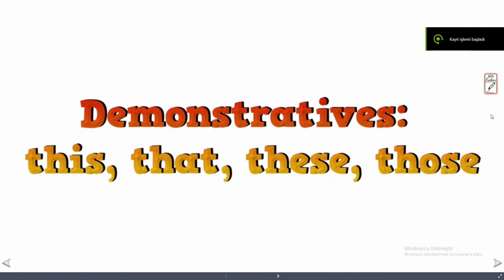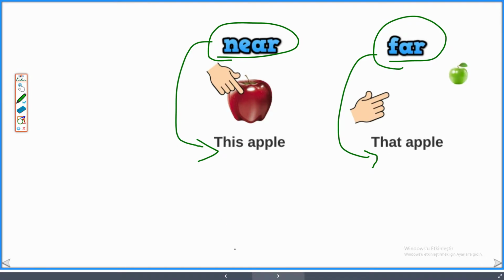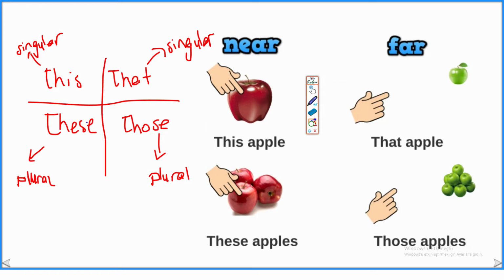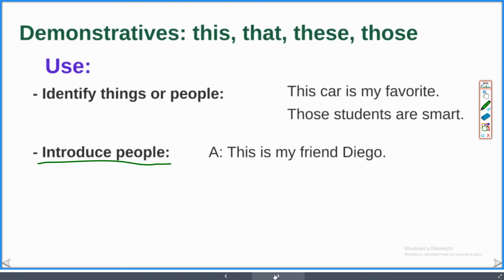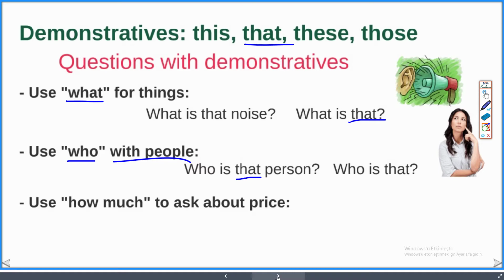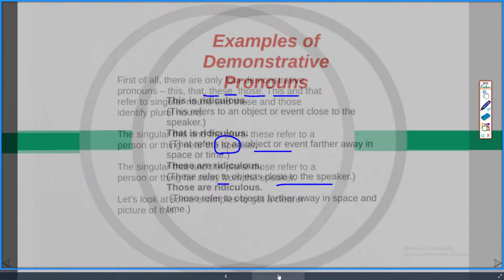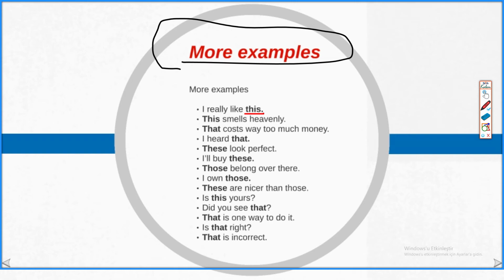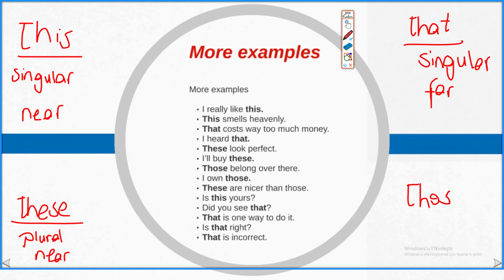DEMONSTRATIVE PRONOUS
ENGLISH TEACHER-SERCAN KILAVUZ
GRAMMAR